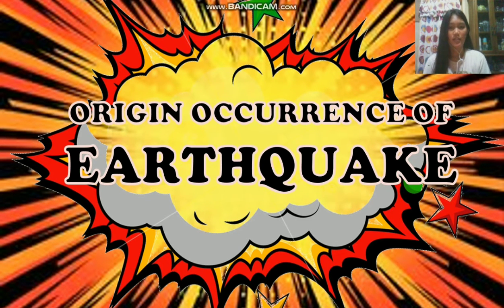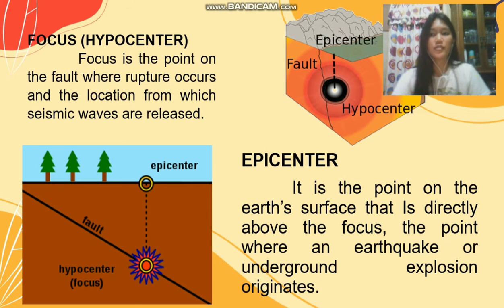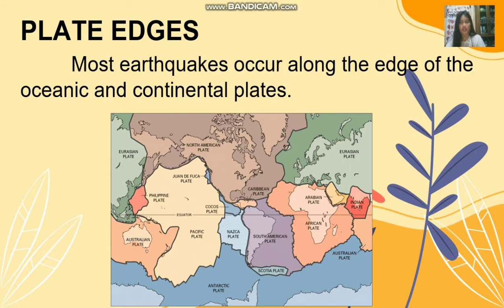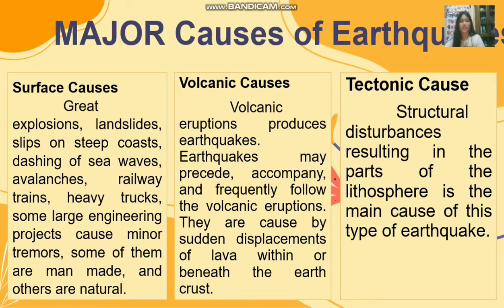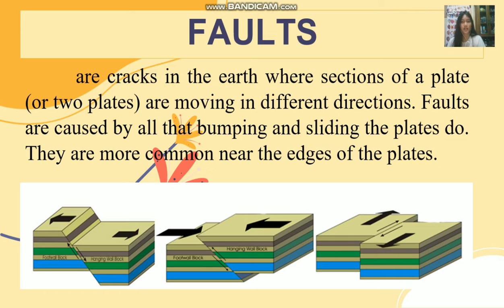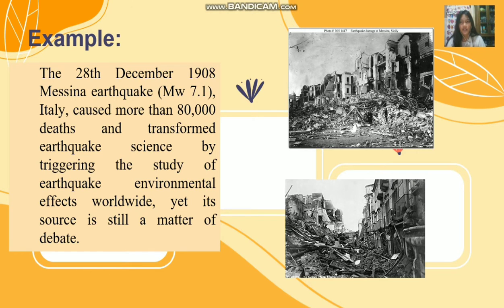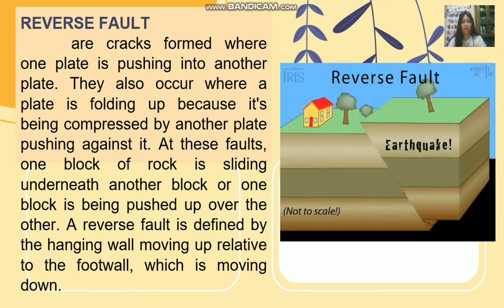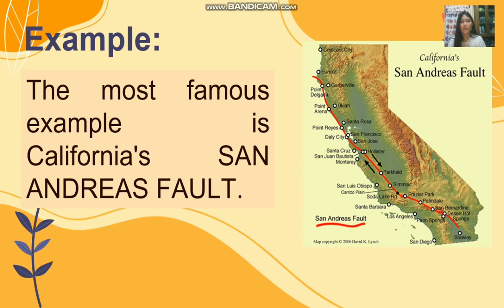ORIGIN OCCURENCE OF EARTHQUAKE1